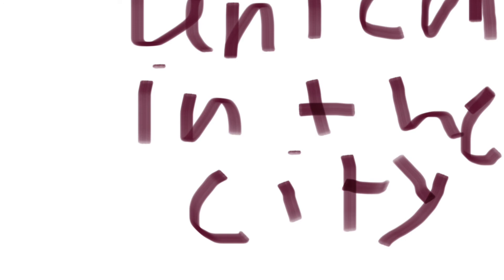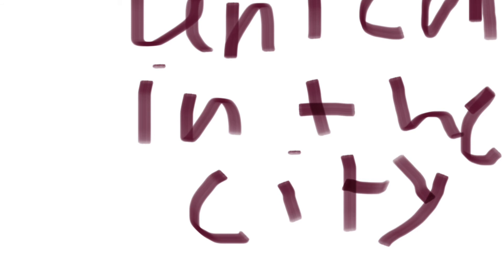Toon World The hornless unicorn in the city: Chapter 1 Where do I come from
As years go by Sapphire Rose/Sword grows up in Animated New York with her brothers the Ninja Turtles but as she gets older she starts to wonder where she actually came from and why she is so different compared to her mutant family